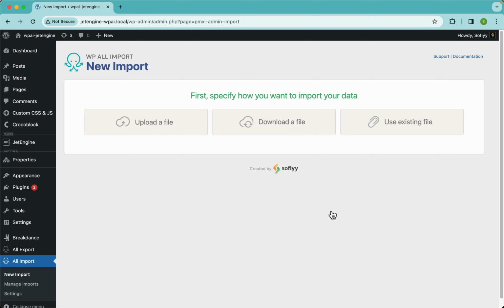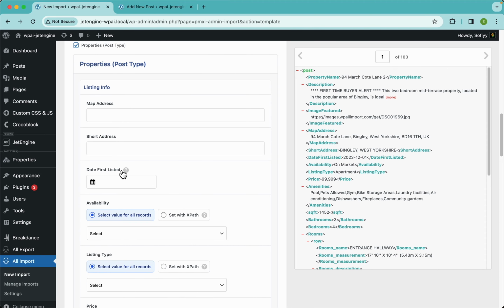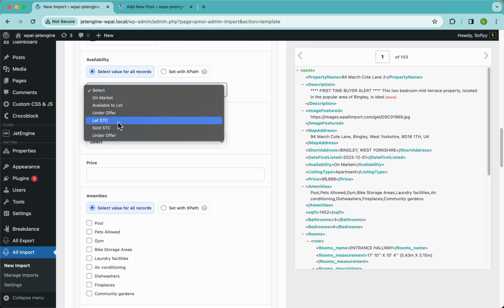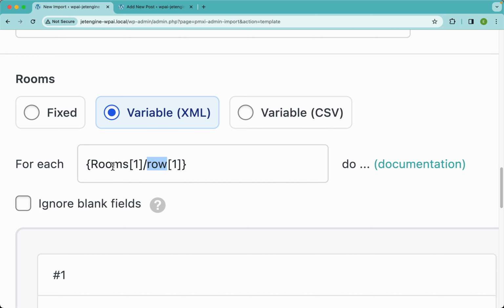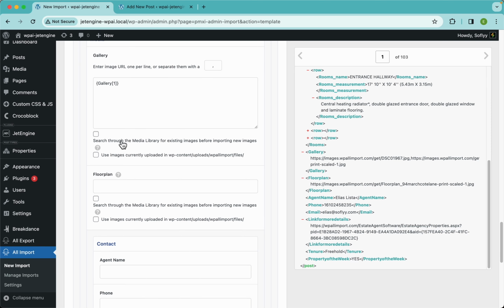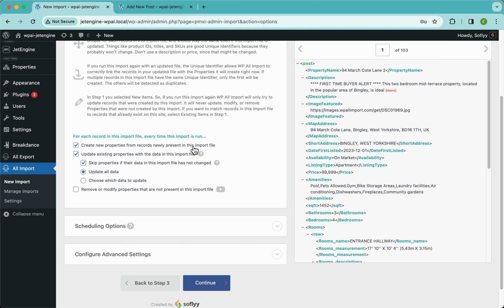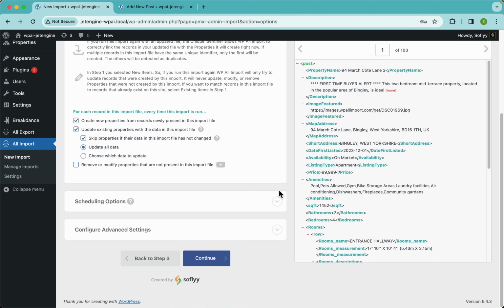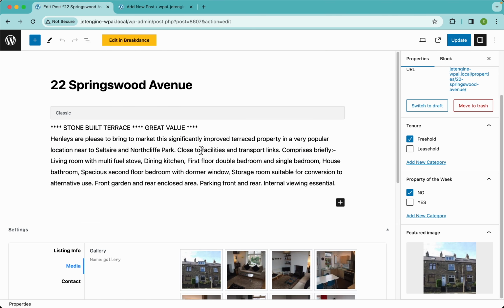Importing JetEngine Fields from an XML File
Instructions to import JetEngine fields from an XML file:

1. Go to All Import › New Import and create a new import.
2. Provide the XML file and select the post type with JetEngine fields.
3. Use drag and drop to map your JetEngine custom fields.
4. Define import settings and run the import.
5. Review the imported JetEngine custom fields.

=== Chapters ===

00:00 Upload XML file
00:25 Choose what to import
00:46 Review import data
01:10 Map import template
01:20 Fill in images
01:53 Map JetEngine add-on
03:00 Map text fields
03:25 Map picker field
03:58 Map select field
04:57 Map checkbox field
05:30 Map repeater field
07:33 Map gallery field
08:33 Fill in other fields
09:00 Map taxonomies
09:10 Define settings
09:45 Re-run options
11:30 Use scheduling
12:20 Run import
12:32 Check imported data

1. Create a new export with your desired JetEngine Fields
2. Download the exported data and modify it
3. Once modified, use Import with WP All Import to import it back

Can You Export JetEngine Custom Fields to XML?

Yes, you can use WP All Export Pro and the JetEngine Export Add-On to export your JetEngine fields from your WordPress site.

Yes, the JetEngine Import Add-On supports all Meta Box fields available in JetEngine. To import your fields, you must have installed both WP All Import Pro and the JetEngine Import Add-On.

=== Related Tutorials ===